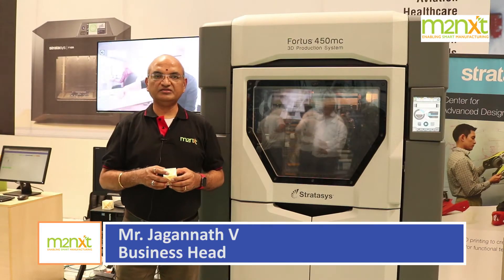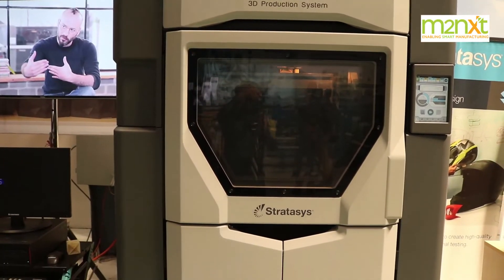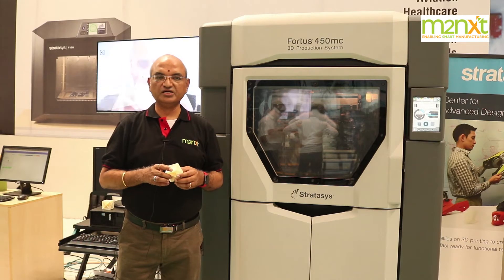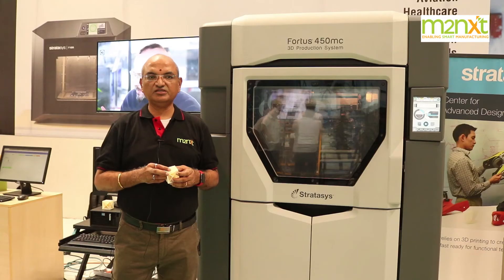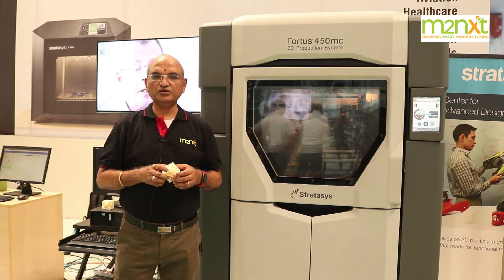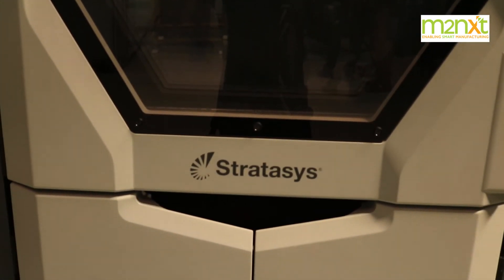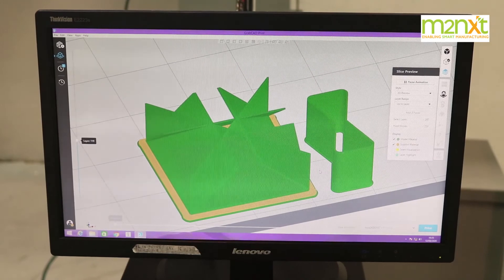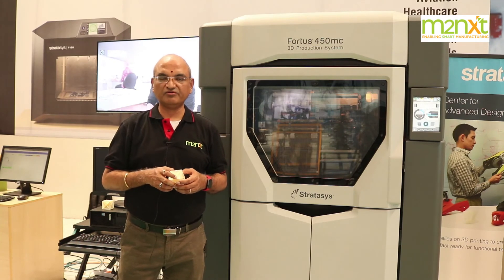Mr. Jagannath V _ Business Head - M2nxt _ 05